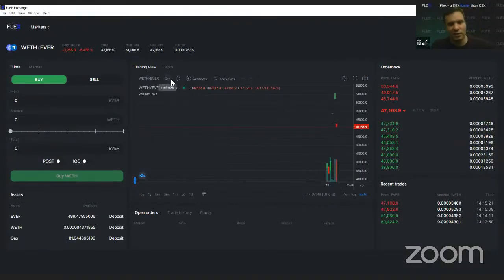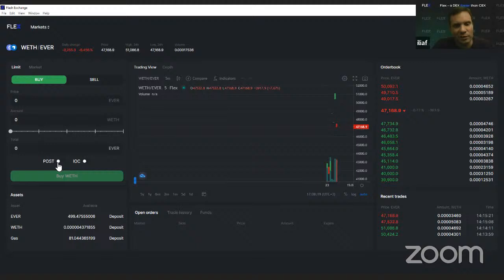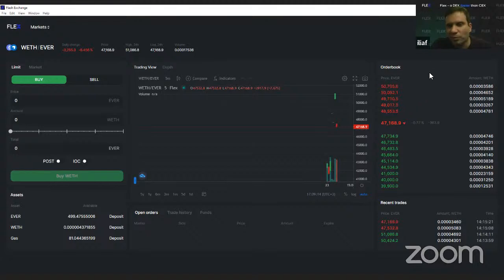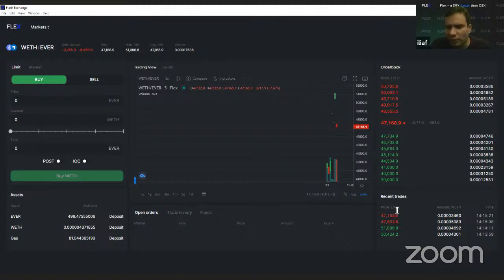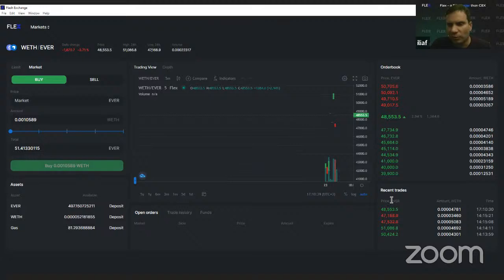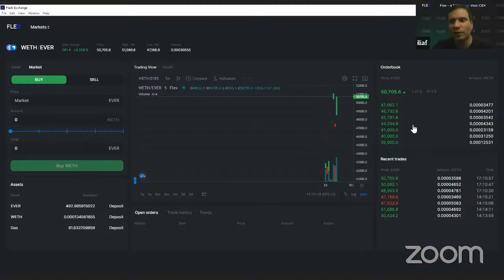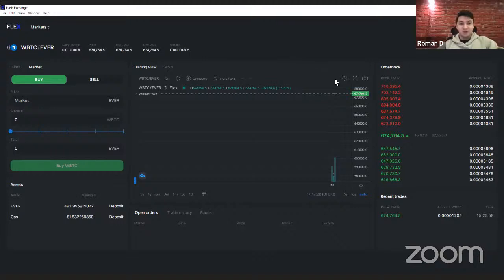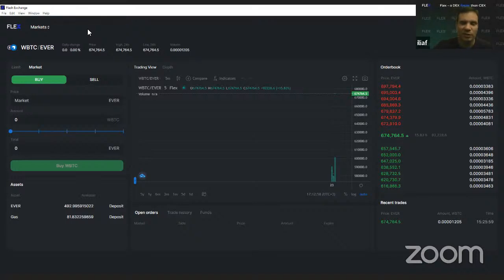FLEX AMA Session. Summarazing the Year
Dear Ever Community, 👋

Today, December 29, we would like to invite you FLEX AMA session and show you all capabilities of the FLEX exchange and answer all your questions.

📋What we’re going to discuss:

- FLEX presentation;
- Roadmap for 2023;
- Q&A, and much more

🕰Date & time:
Today at 3 p.m CET time zone.

P.S. If you have any question and you won't be able to join, leave your question in chat with FLEX hashtag 🙌

Join and invite your friends!

About Everscale:
Everscale is a scalable smart contracts platform with sharding, multithreading and low gas costs. Its versatility gives it the potential to become a decentralized hub for lots of blockchains and resource-demanding applications such as GameFi, DeFi, metaverses and supply chains.

00:00 - Preparing
00:15 - Start
01:19 - Ilia (CEO of Flex) about previous updates and future plans
04:36 - Presentation of the Flex interface
08:14 - Is this the interface of the web version?
09:27 - What kind of assets will be listed on Flex?
10:47 - What functions does the FLEX token perform and how many of them will be issued?
12:25 - Why will the FLEX be successful?
17:49 - What are your plans for the PR?
18:58 - What had not been done by the time Flex was realized?
19:57 - What are the plans for improvement over the next 3 months?
21:52 - Which derivatives caused the Flex delay?
23:17 - Are there any plans to trade GameFi assets or NFTs?
24:10 - Will there be FlatQube whitelisted tokens on the Flex?
24:35 - Flex liquidity program
25:47 - Providing liquidity on the Flex eliminates impermanent losses?
26:34 - Does the Flex team have plans to work with other blockchains?
27:47 - Are there any plans to integrate Ledger?
28:04 - Are you planning any special interactions between Flex and Ever Surf? What wallets will be supported by exchange?
31:18 - Are there plans to launch a P2P service within the exchange?
32:12 - What are the plans for the sale of the FLEX token? Will it be on Everstart?
34:28 - About a joint project with EYWA
37:02 - Are there any plans to work with GEX?
37:37 - Will the fee be distributed among the main validators?
39:01 - What are the 3 best features of Flex over other projects?
47:30 - What companies have you partnered with so far? What companies do you plan to partner with soon?
55:44 - Are you planning to rewrite code to Solidity?
57:55 - What about trading with KWT?
59:06 - Is there a complete roadmap for next year?
01:01:09 - Final words and wishes
01:02:23 - Finishing